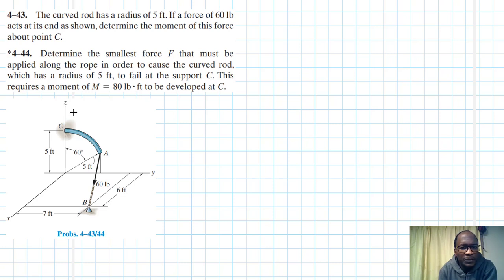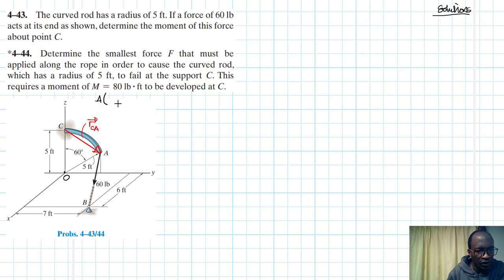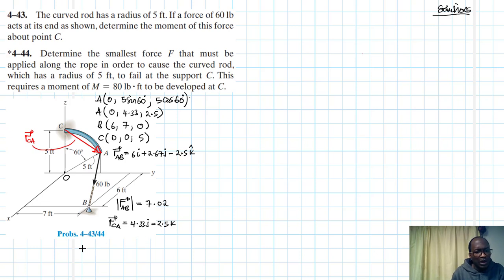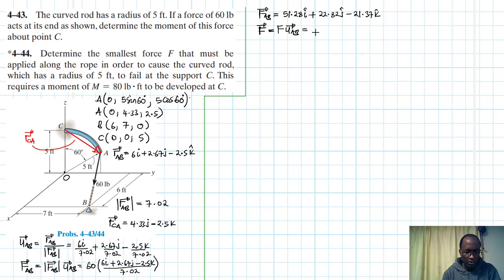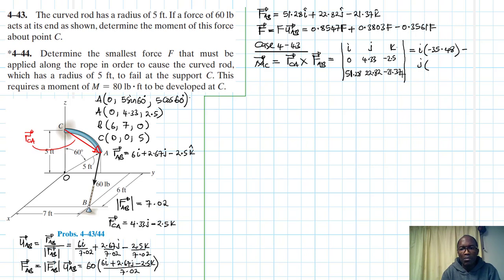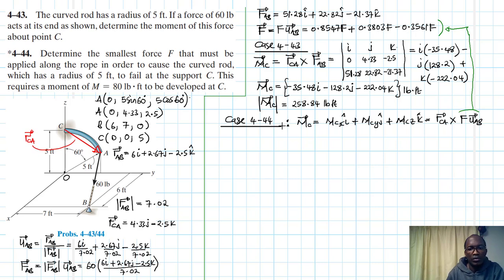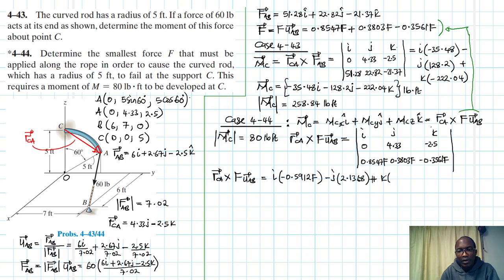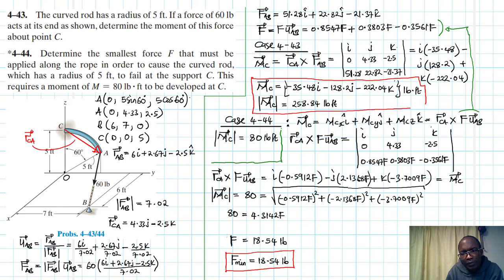4–43, 4–44 Force System Resultants (Chapter 4: Hibbeler Statics) Benam Academy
4–43. The curved rod has a radius of 5 ft. If a force of 60 lb acts at its end as shown, determine the moment of this force about point C .
*4–44. Determine the smallest force F that must be applied along the rope in order to cause the curved rod, which has a radius of 5 ft, to fail at the support C . This requires a moment of M = 80 lb # ft to be developed at C .